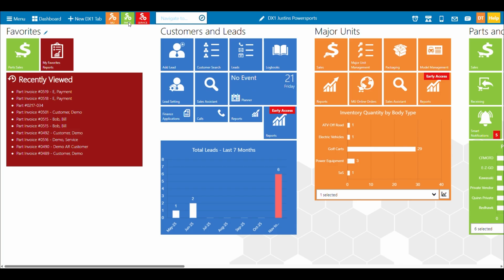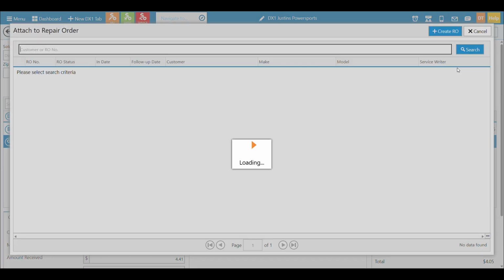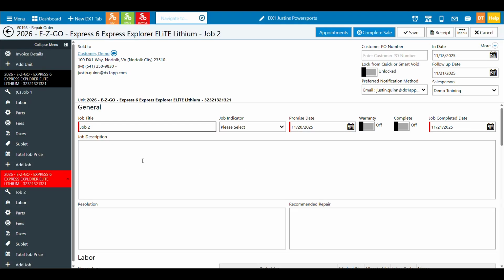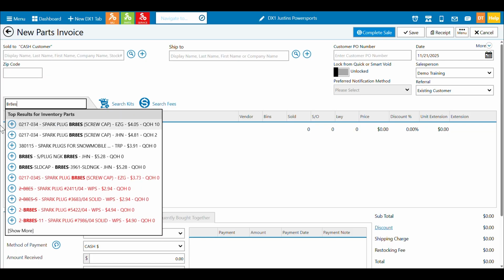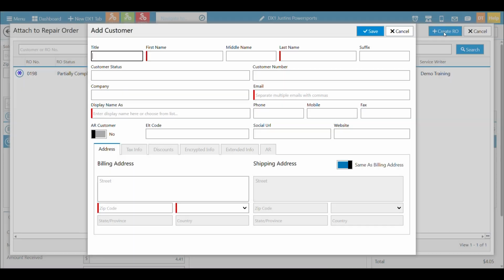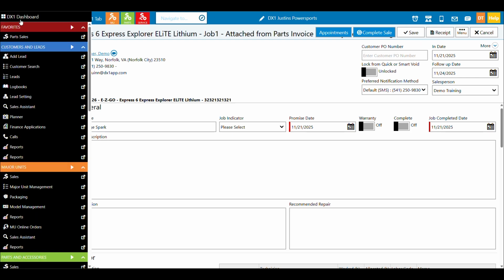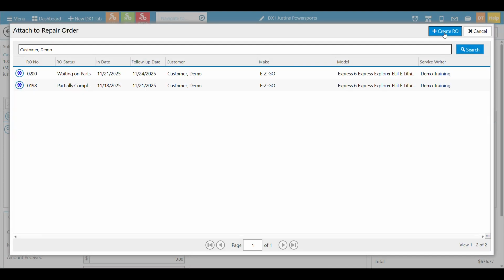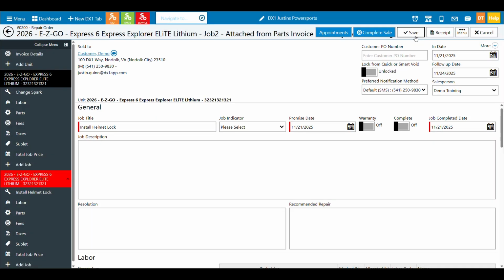Chapter 44 - Parts and Accessories - Attach a Parts Invoice to RO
Chapter 44 – Parts & Accessories: Attach a Parts Invoice to an RO

This chapter shows how to link a parts invoice to a service Repair Order (RO). Connecting parts to the job ensures inventory, pricing, and labor charges all flow together correctly on the final service bill.

In this chapter you’ll learn:
• How to attach a parts invoice to an existing RO
• What this connection means for pricing and billing in service
• How proper linking supports accurate posting and reporting

Once you understand this workflow, your parts and service departments can stay fully aligned on every repair as onboarding continues.